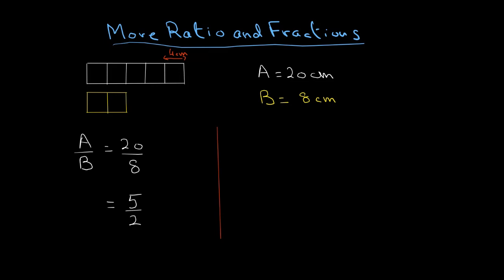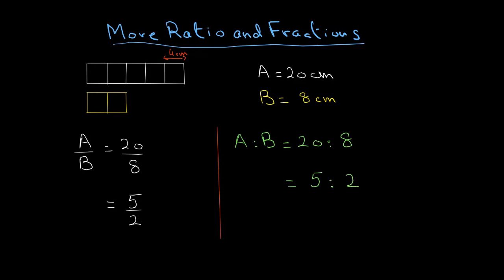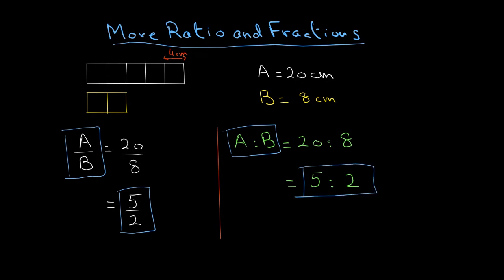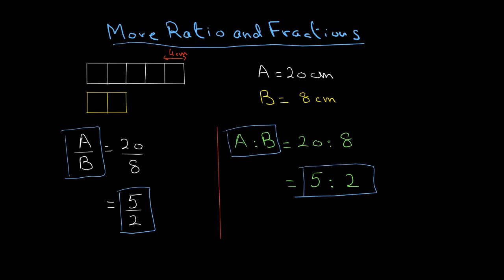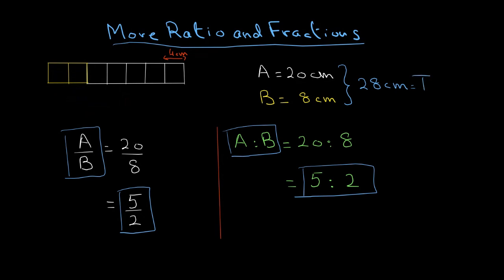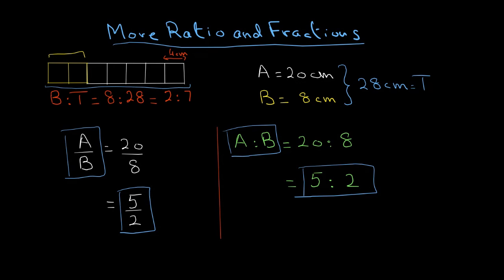03-03 More Ratios and Fractions